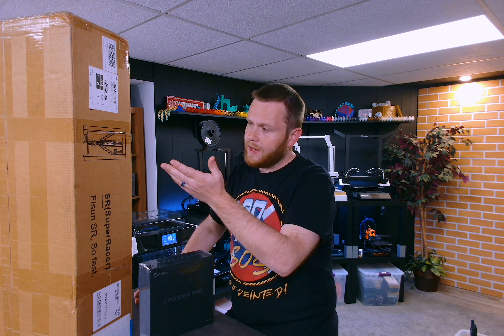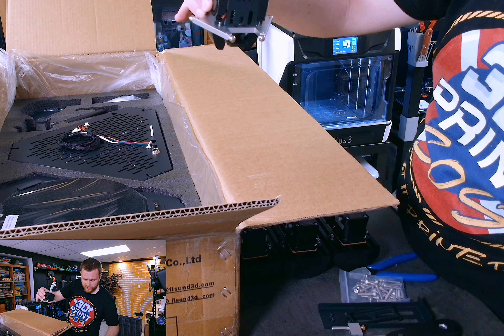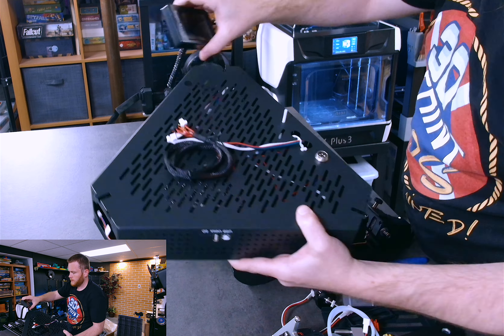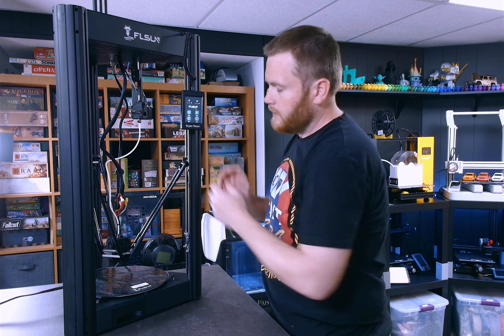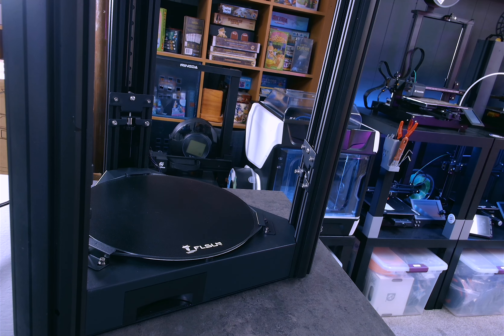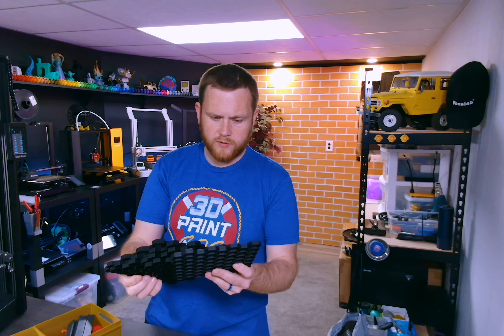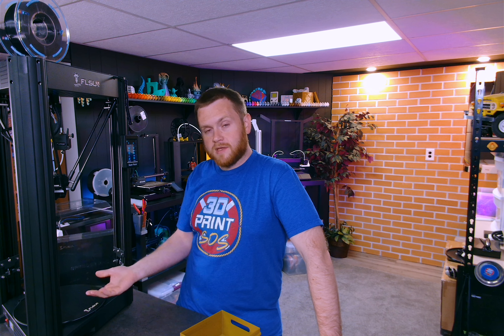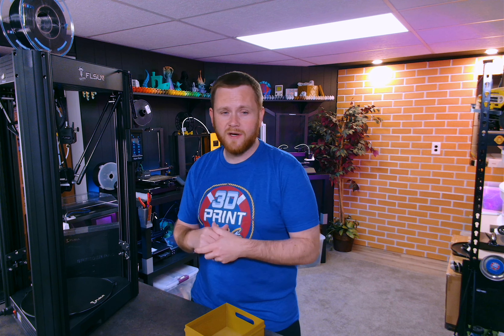My First Delta! FLSun Super Racer + Speeder Pad Combo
So I think I might be addicted to deltas…Watch to find out why this FLSun machine is so interesting.

▶️ Amolen Silk PLA

0:00 - Demo
0:29 - Intro
3:09 - Disclosure
3:40 - Unboxing
12:46 - Board + Power Supply
14:24 - Quick Assembly
14:55 - First Impressions
16:30 - Menus & Screen
20:12 - First Peel & Leveling
21:21 - Geekbuying Deal
22:34 - First Prints!
24:52 - Prints Summary
29:20 - CONS
33:55 - PROS
37:33 - Print Start & Operation
38:56 - Pricing
39:34 - Outro